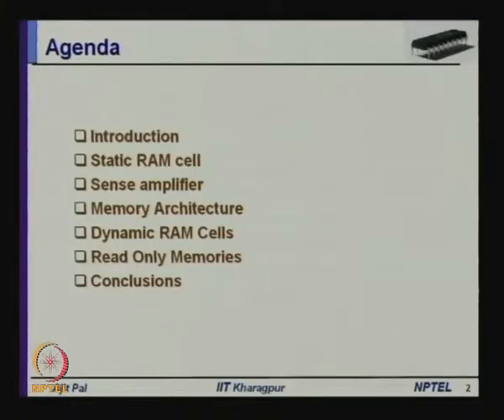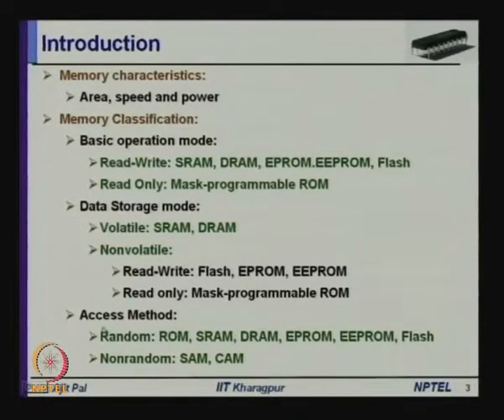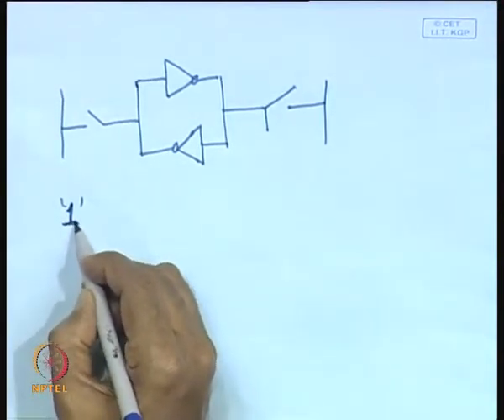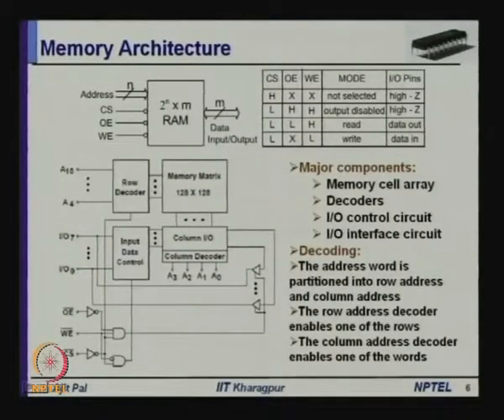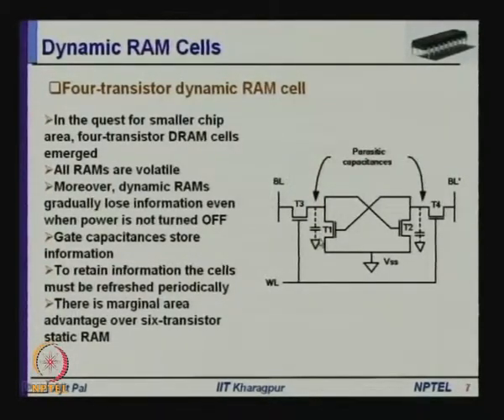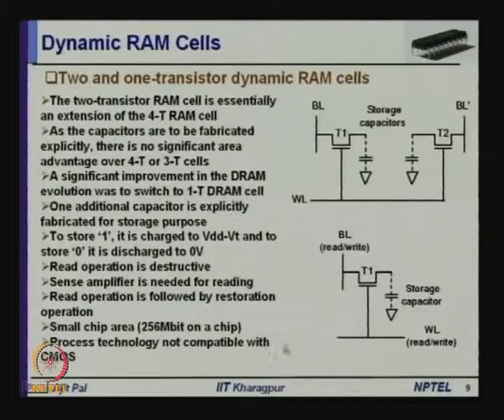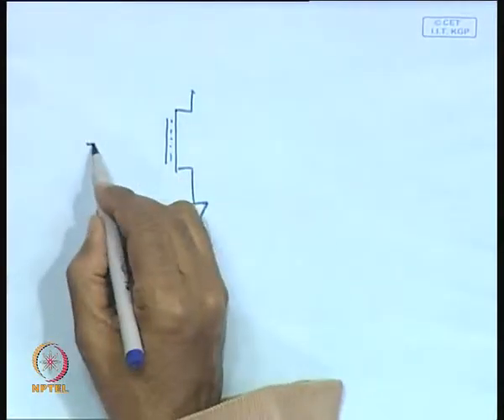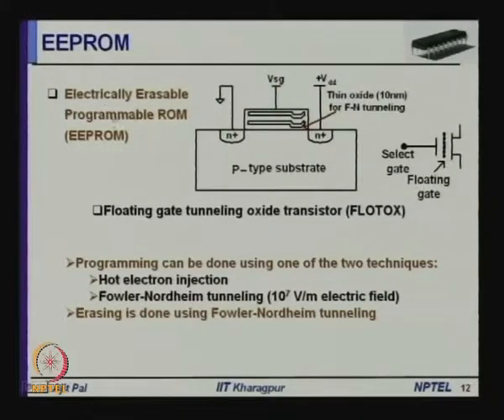Lecture 16 MOS Memories